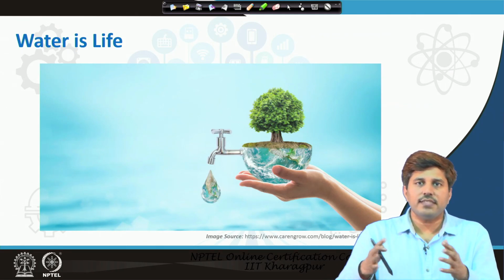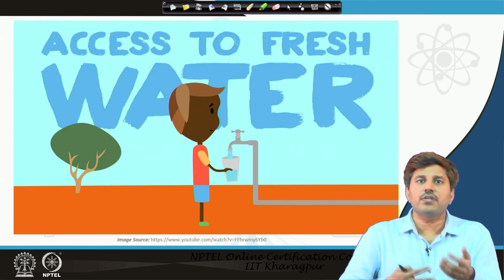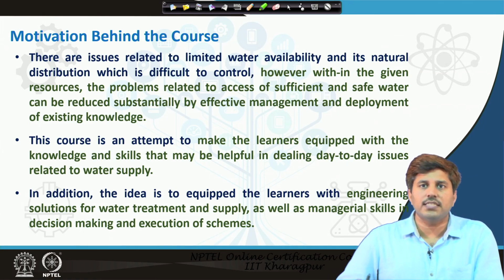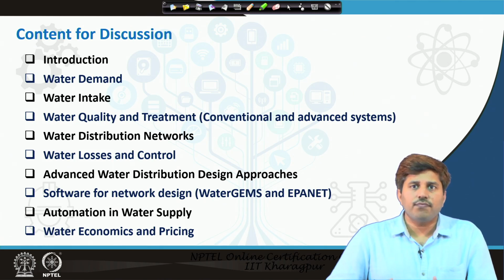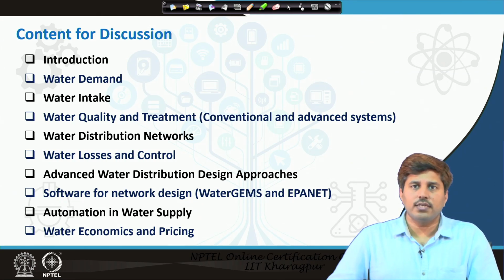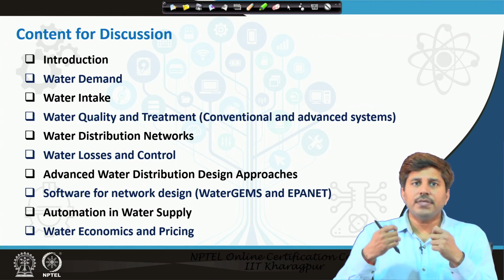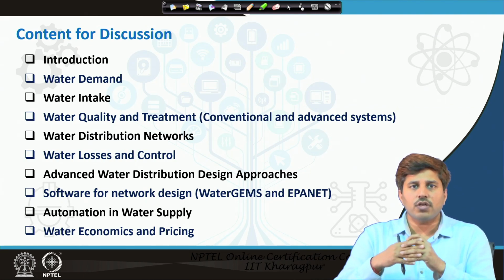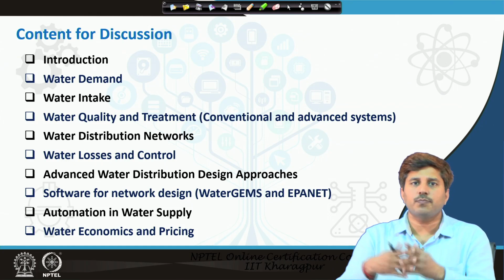Intro ,Water Supply Engineering